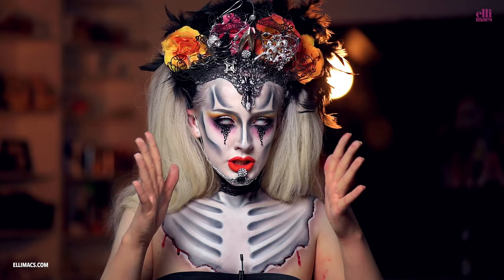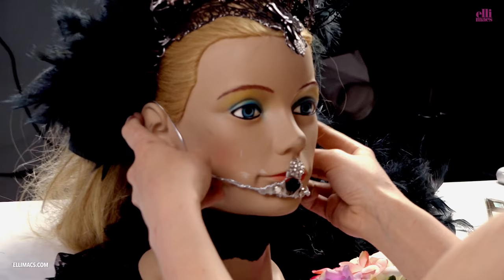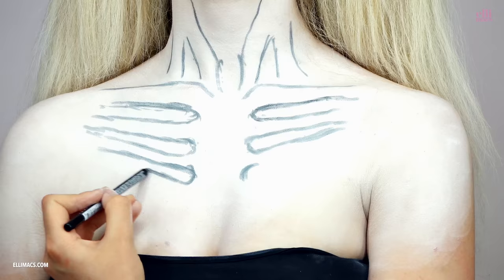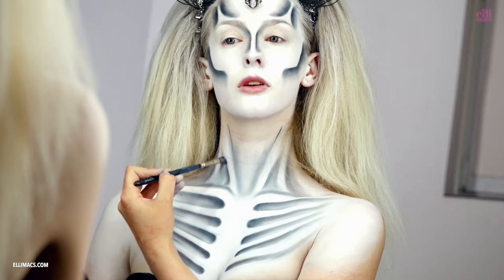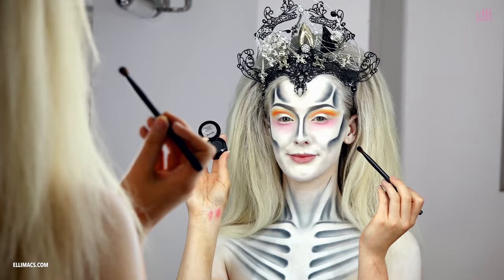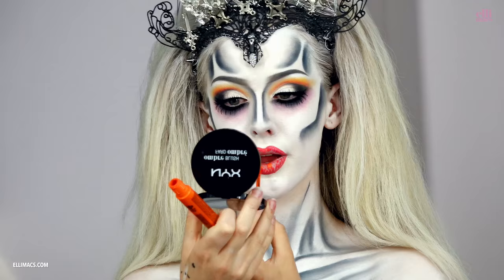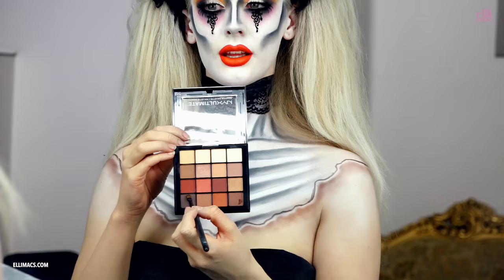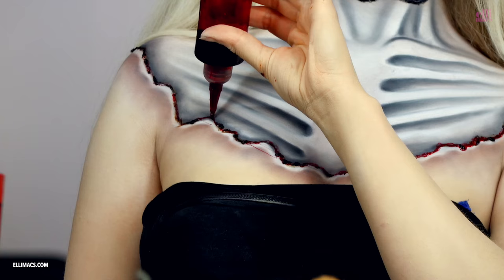NYX Nordic Face Awards Top 5 Challenge - Drop dead gorgeous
We're finally here the NYX Nordic Face Awards Top 5 entry. Learn how to create an awesome look with custom headpiece and chin piece as well as super cool body painting and a lot of fun!

After a few very intense weeks and challenges we have arrived at the very last one. The NYX Nordic Face Awards Top 5 challenge. This challenge was all about combining the age old day of the dead traditions with classic beauty. This makeup borrows elements from the Mexican day of the dead celebrations as well as the old Aztec warriors.

To really make this look pop we start of by creating an Aztec inspired head and face piece. By looking back at the various designs of the Aztec warriors this is a very nice mix of both beauty, elegance and history. Matching this with a full headband with flowers and feathers to flirt with Mexican the day of the dead celebrations really ties the look together.

As for the makeup, a sharp edged modern skull design along with detailed tear ornaments and decorations really makes this look pop. Not stopping att the face, the look is extended down with the illusion of a skeleton chest breaking through the skin without going overboard with the bloody edges. History showed that this NYX Nordic Face Awards Top 5 entry made it all the way to the top and crowed Ellinor the winner!